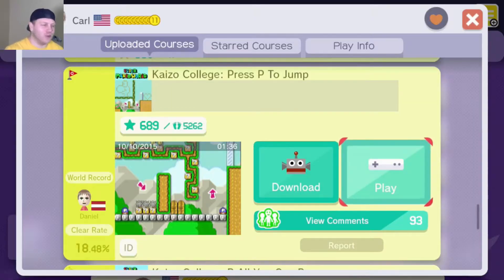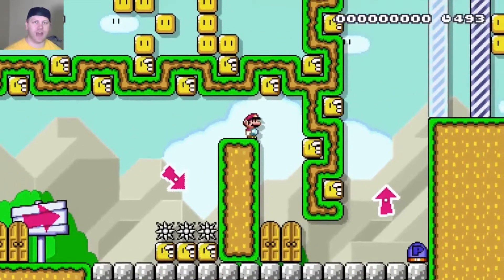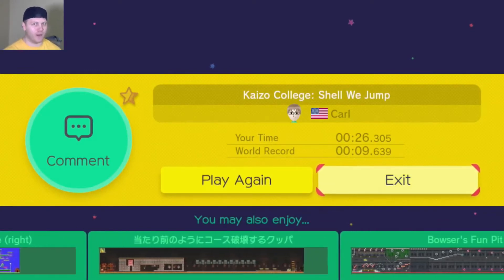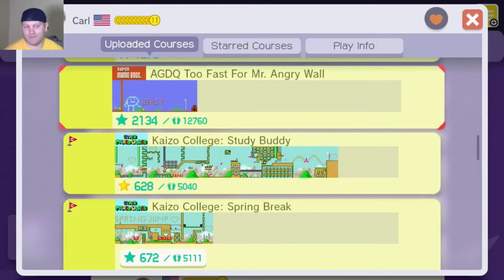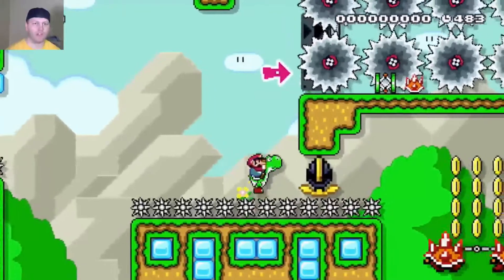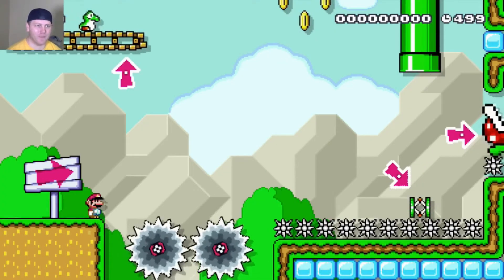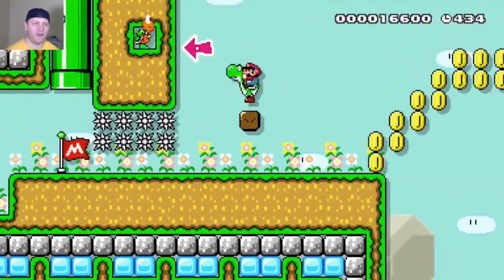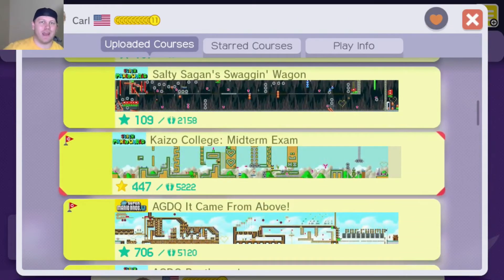Super Mario Maker - Kaizo College: part 1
Learning the play styles of the hardest Mario levels out there is no easy task without a proper education!

In this first part of Kaizo College, P-switch jumps, shell jumps, and a little bit of fun with Yoshi.

So today's Kaizo College courses are...
Press P to Jump
Shell we Jump
Spring Break
Study Buddy